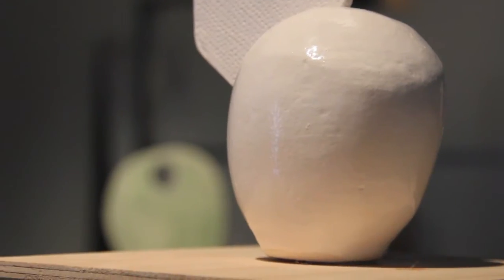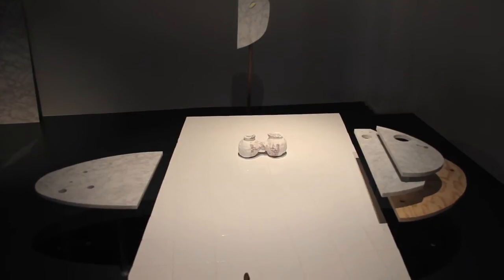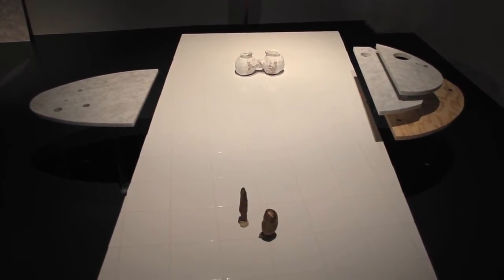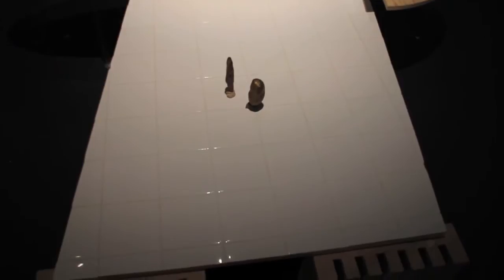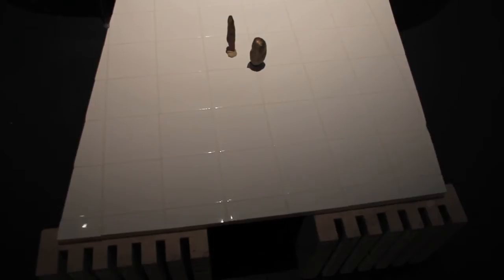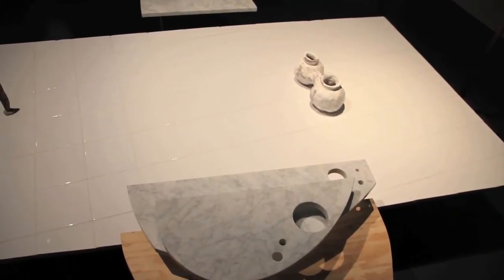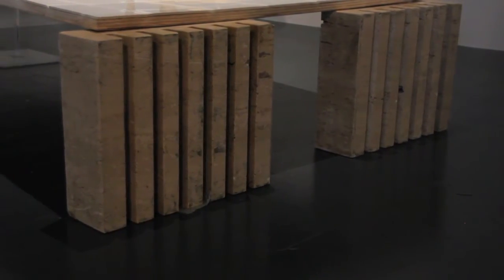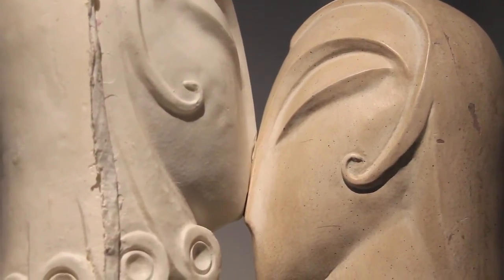Sanné Mestrom: The Recling Nude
Sanné Mestrom discusses 'Reclining Nude' a body of work developed at her recent residency at Gertrude Contemporary, Melbourne, and on show at Chalk Horse, Sydney.

26th April - 26th May 2012
Chalk Horse, Sydney